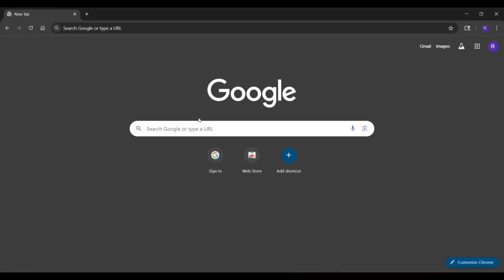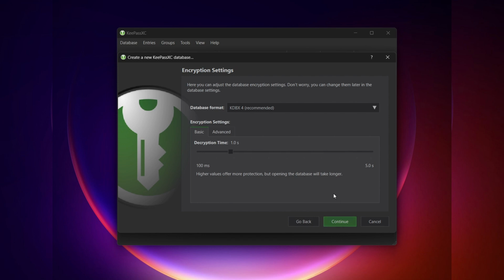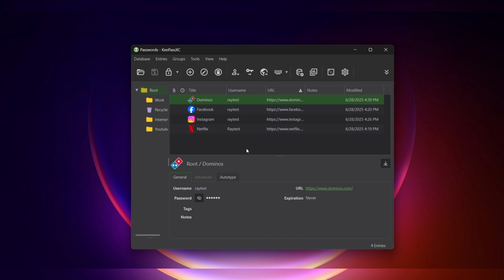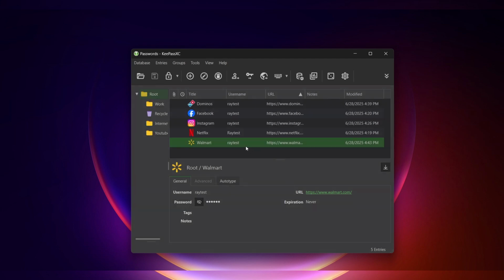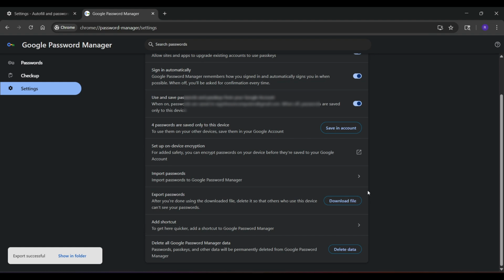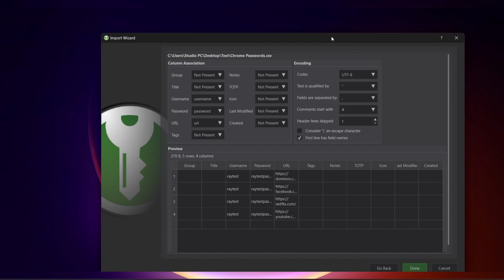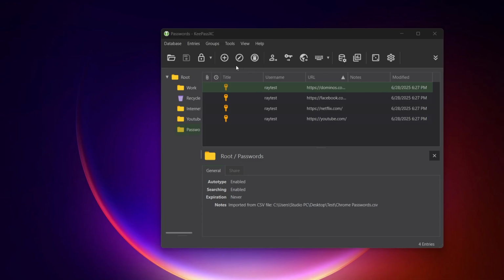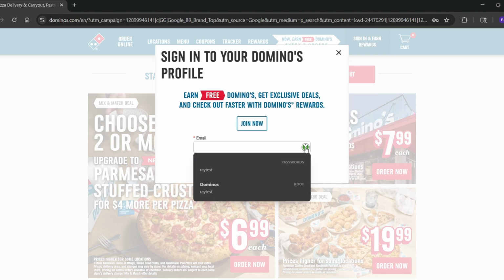Best FREE Password Manager: Complete Beginner’s Guide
Secure your online life with KeePassXC, the free and open-source password manager for Windows, Mac, and Linux. In this video, I’ll show you exactly how to install, set up, and use KeePassXC to safely store your passwords, generate strong new ones, and manage your vault securely. Whether you're a beginner or switching from another manager, this complete guide has you covered.

Gear used in this video:

5 pack Flash Drives
7 slot USB hub

0:00 - Intro
0:29 - Overview
1:31 - Installation
2:22 - Database Setup
4:04 - Manual Password
5:29 - Import passwords
8:55 - Browser extension
10:20 - Conclusion